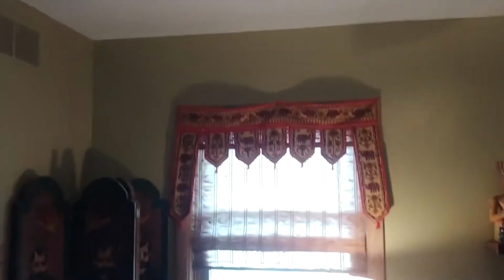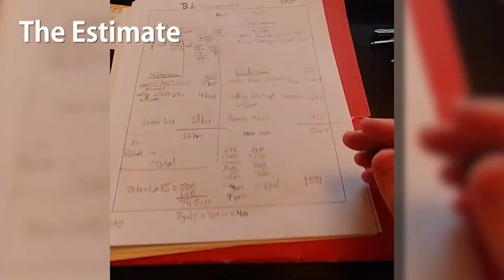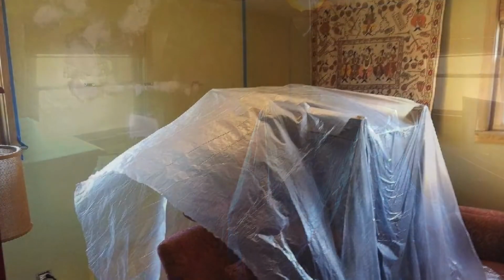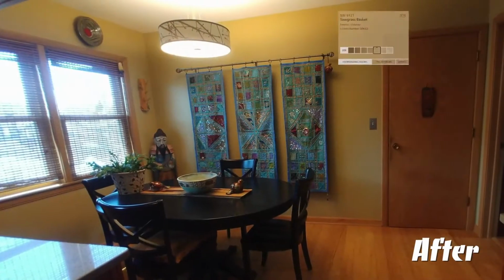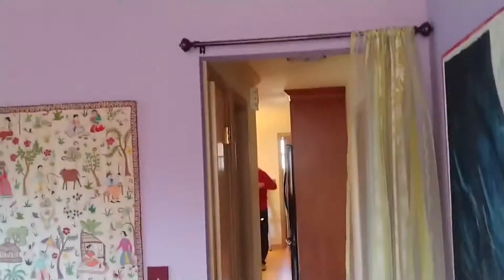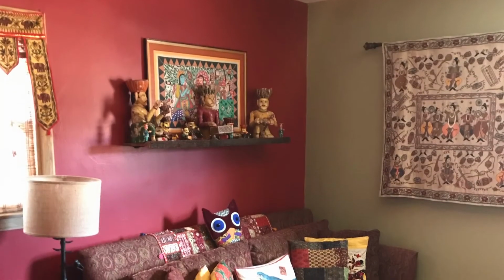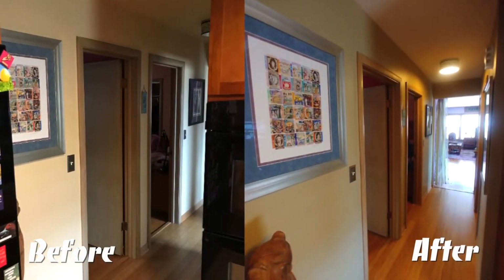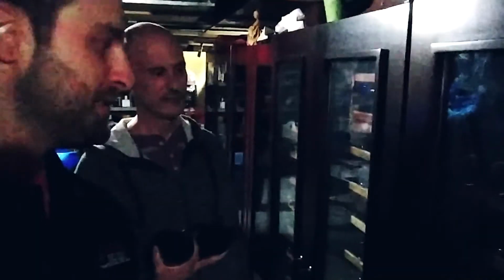Painters Near Me - Interior House Painting in La Grange Park - Our Entire Painting Process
Interior House Painting in La Grange Park - Our Entire Estimate and Interior Painting Process, Start to Finish.

3rd Gen Painting and Remodeling is the Midwest's top-rated house painting contractor of 2019! We have locations in both Madison, WI and Chicago, IL (Western Springs and surrounding Near West suburbs).